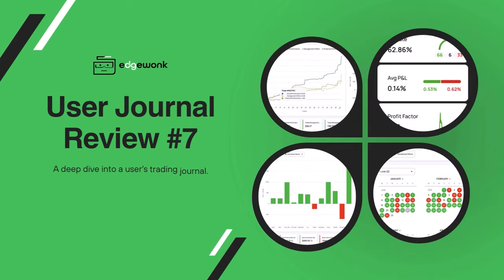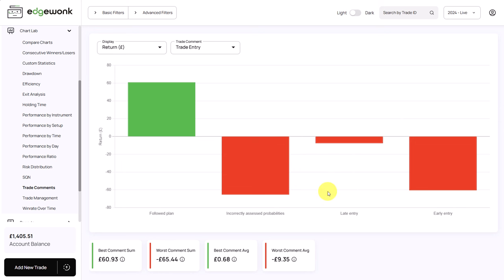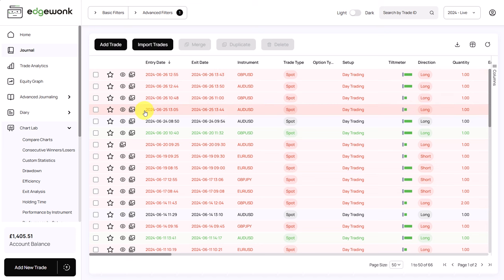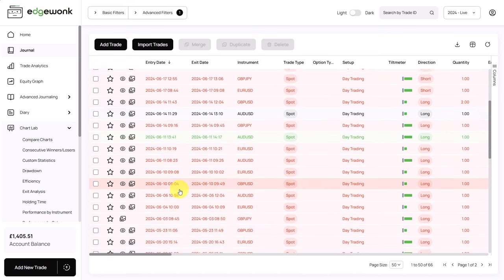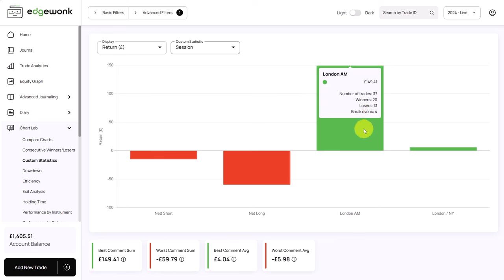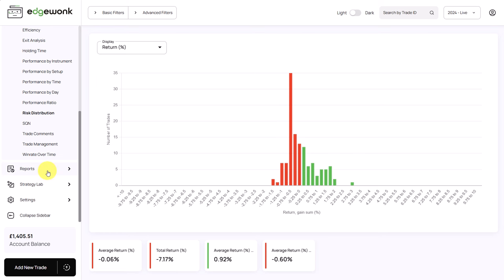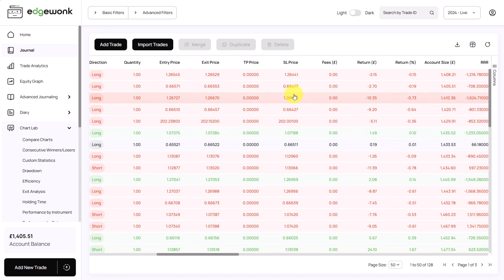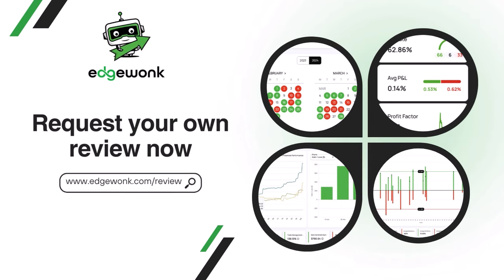Losing to Profitable! How to fix your trading - Review #7